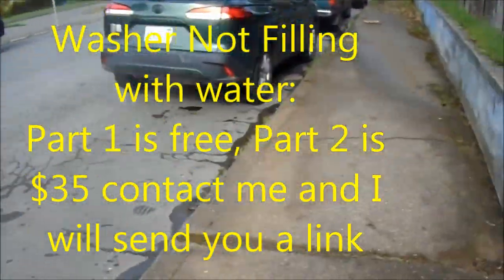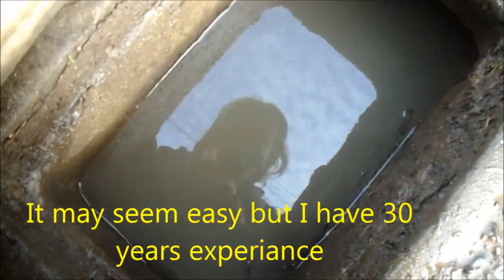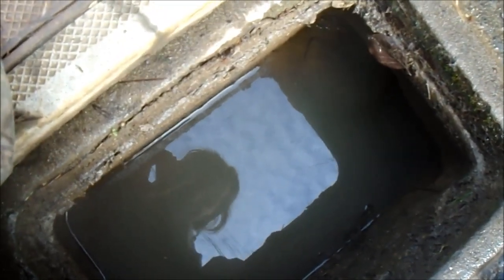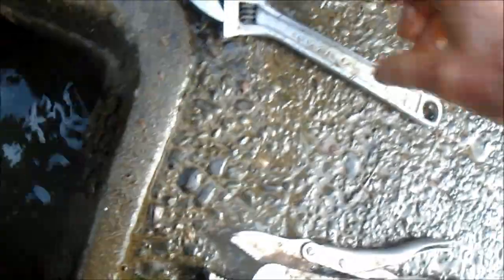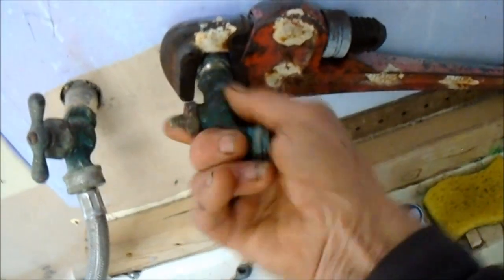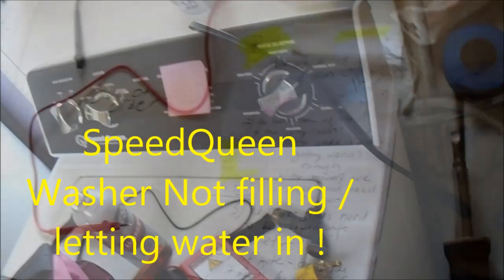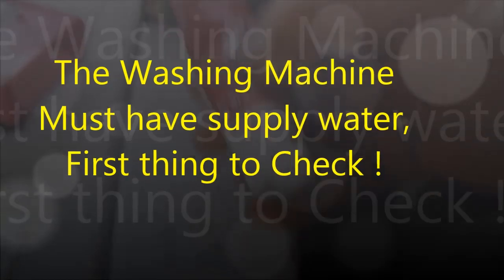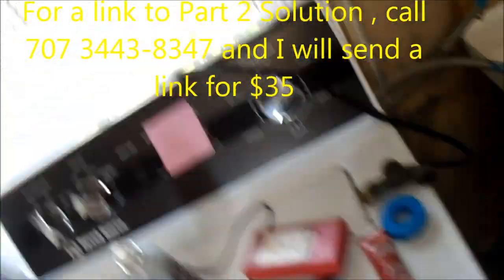Washer Not Filling or is Overflowing. Part 1 is free part 2 is $35